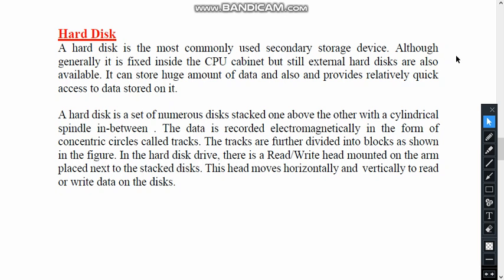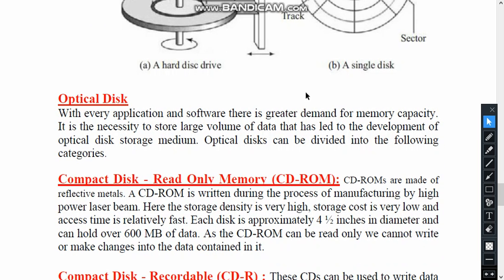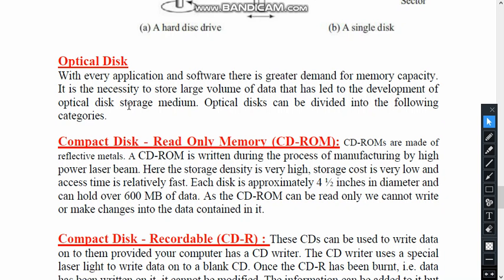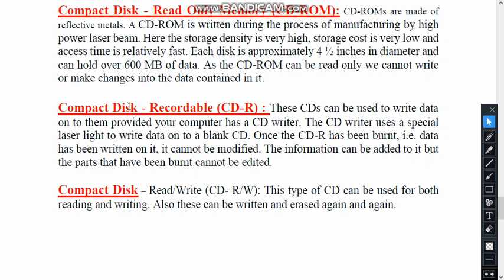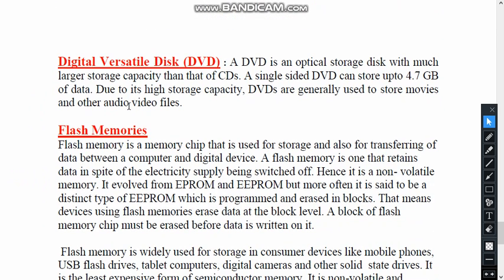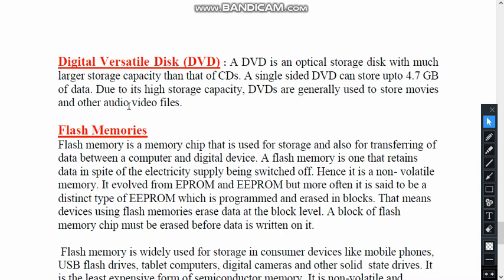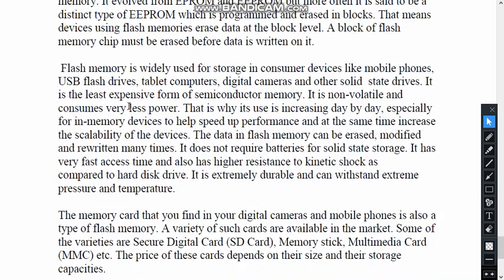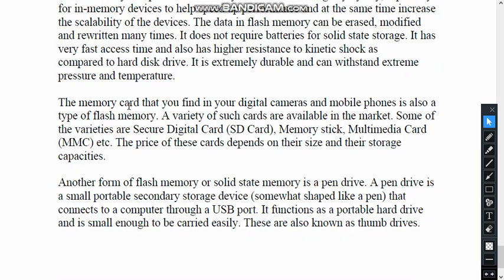CF 24 11 2